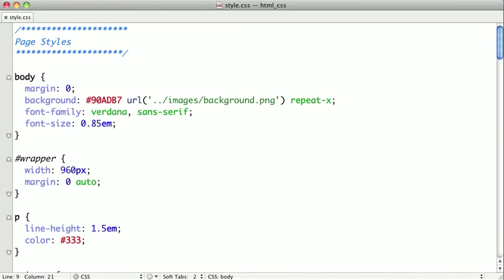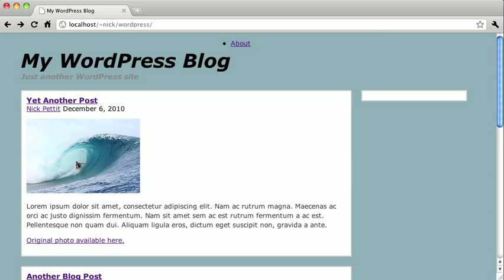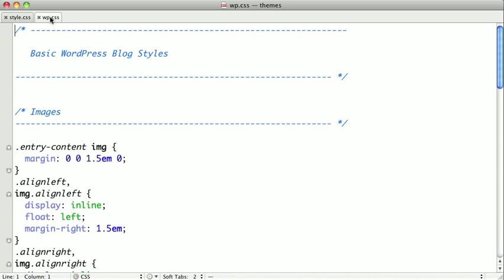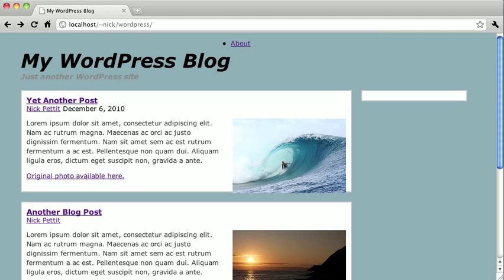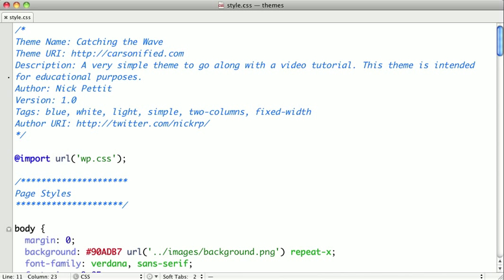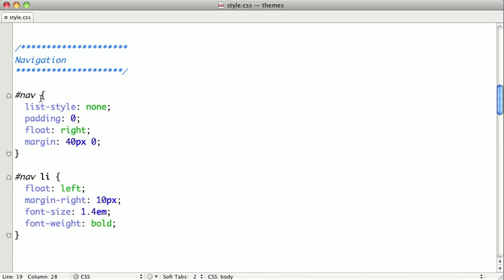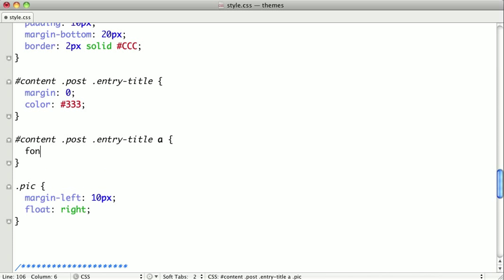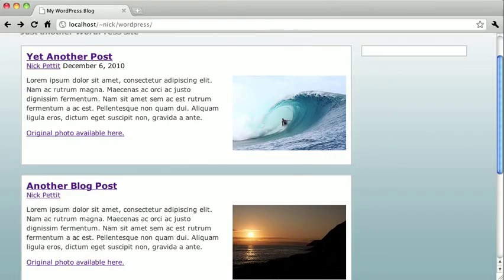Wordpress Theme Design Course: CSS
WordPress is web software you can use to create a beautiful website or blog. Learn how to start a new WordPress theme from scratch.